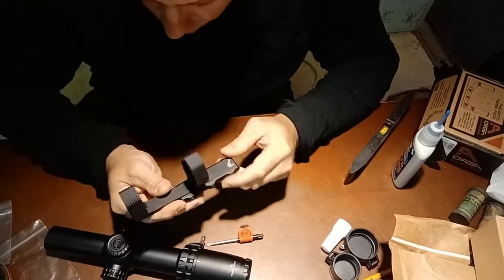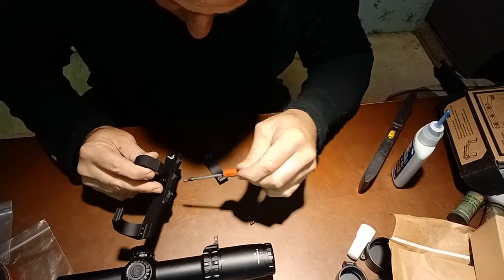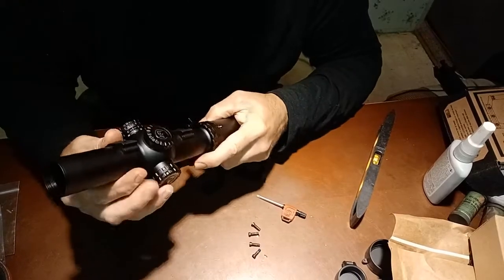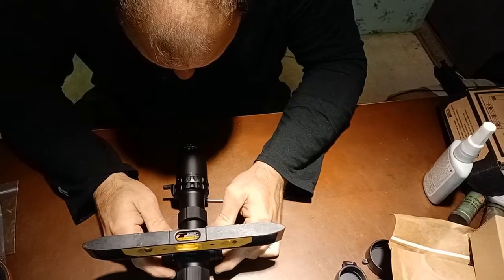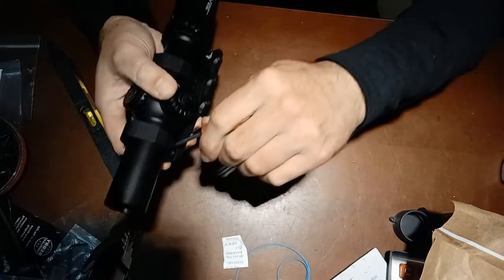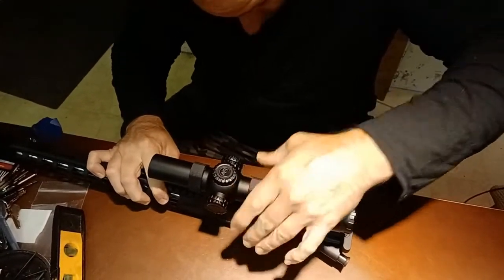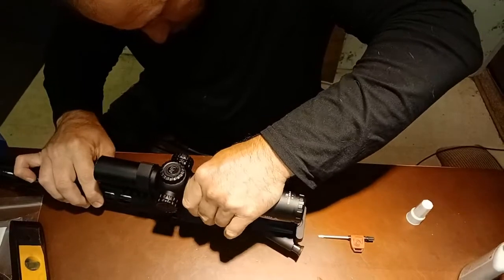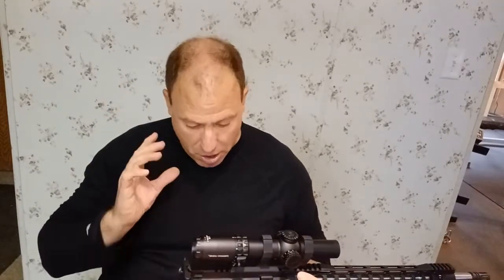Aero Precision Scope mount installation